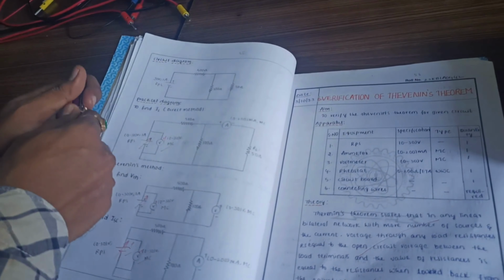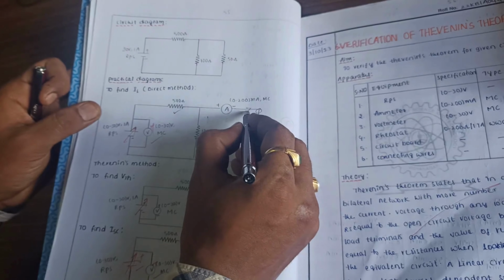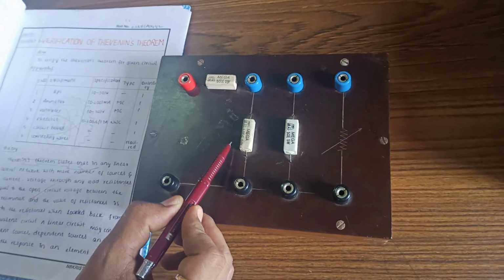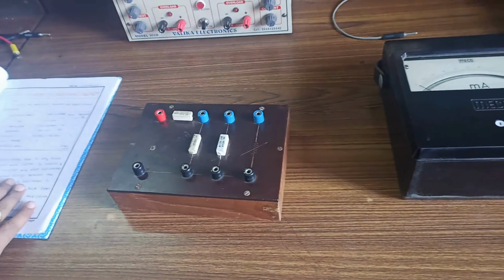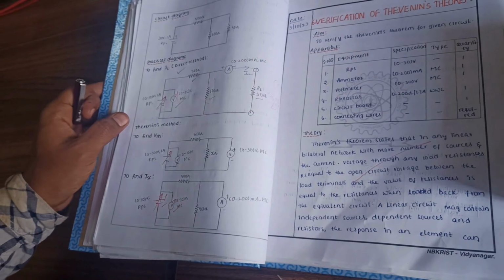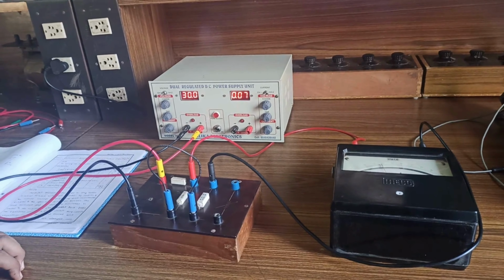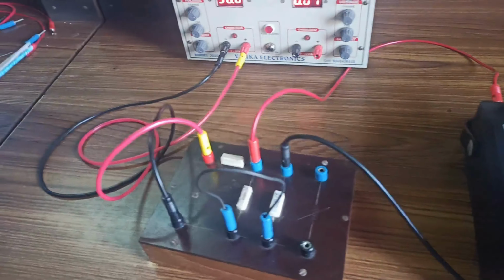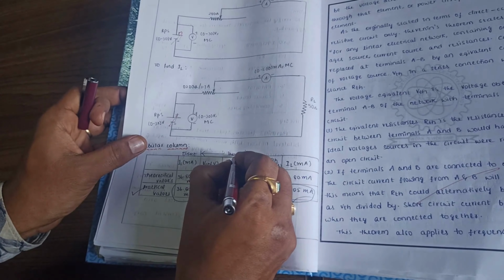Thevenin’s Theorem Explained | Secret to Simple Circuit Design | LIVE Demo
Thevenin’s Theorem live demonstration for simple circuit design
Learn how complex electrical networks are reduced into a single voltage source and resistance for easy analysis

In this LIVE demo, we explain Thevenin’s Theorem step-by-step using real circuits and practical calculations. This session is perfect for EEE students, diploma learners, competitive exam aspirants, and engineers who want to master circuit simplification techniques.

You will understand:
• Why Thevenin’s theorem is powerful
• How to find Thevenin voltage and resistance
• Practical circuit reduction method
• Common mistakes students make
• Real-time LIVE demo explanation

This topic is essential for Basic Electrical Engineering, Network Theory, GATE, PSU exams, and university exams.

🔷 Hashtags (Vertical Style – As Instructed)